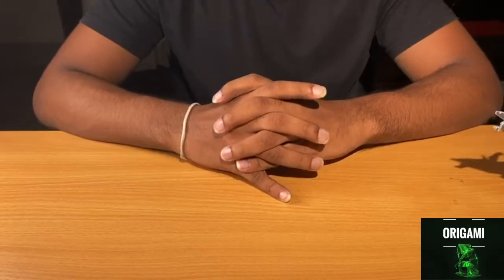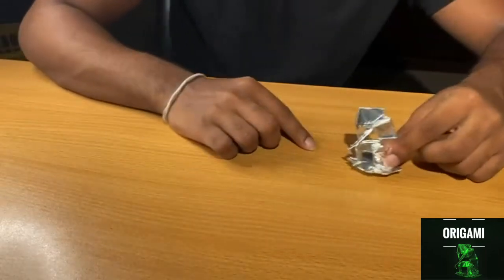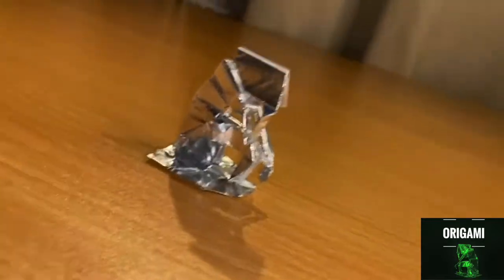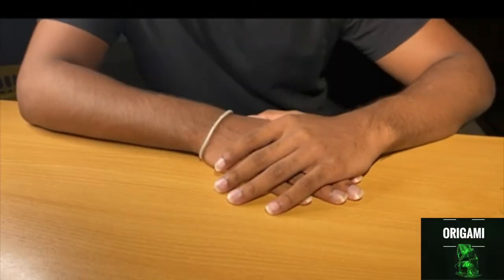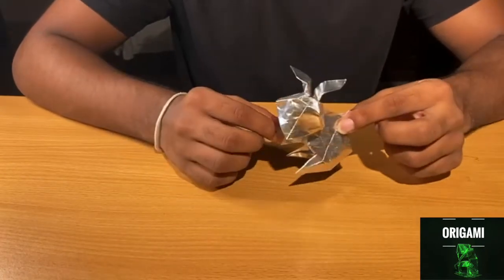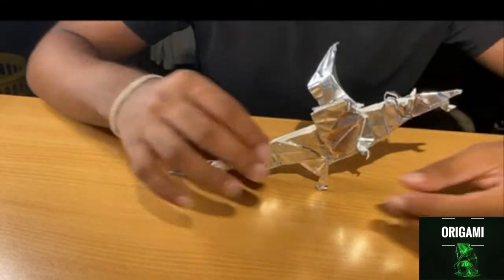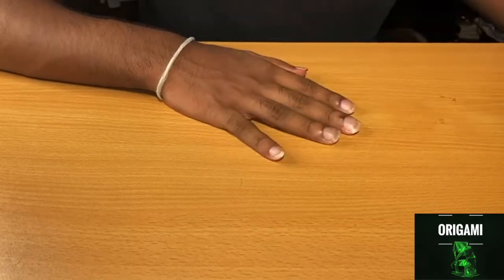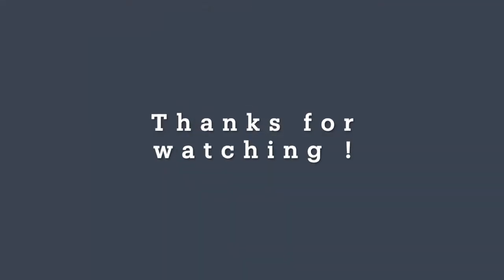The different levels of origami~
Hello viewers!
Welcome to my new youtube channel! I am Theveen Lewkebandara,my youtube channel will be about making marvelous origami models and paper diy, let origami keep you busy in quarantine! and this video is about the various stages and varying levels of origami models all the way from beginner to complex! Stay safe!